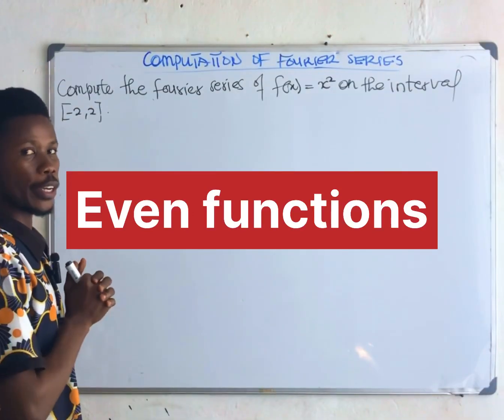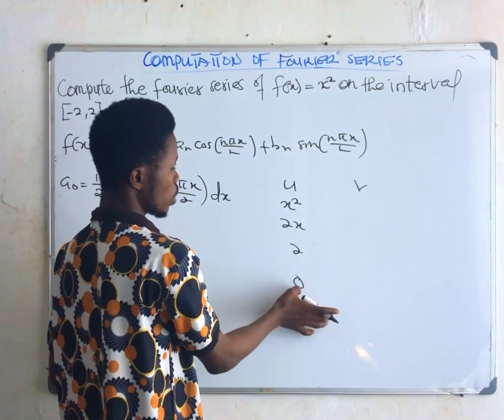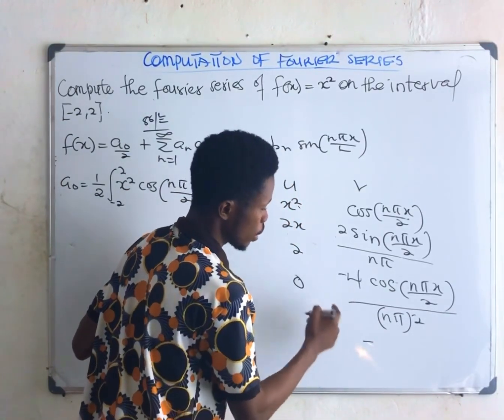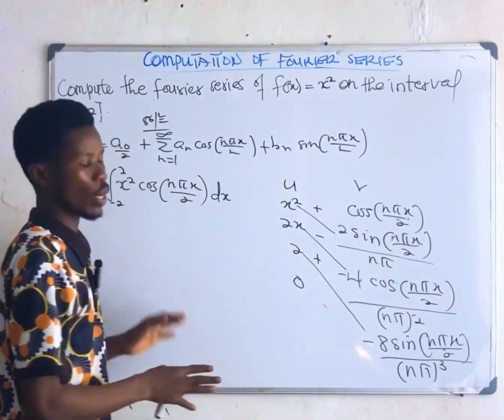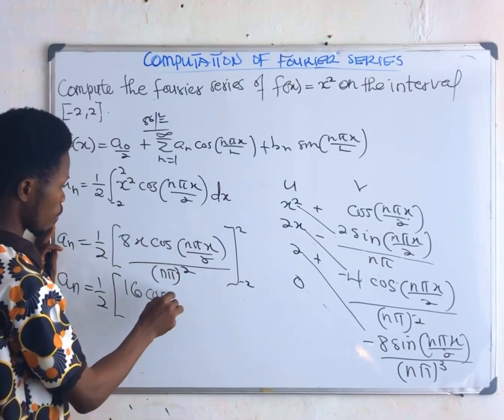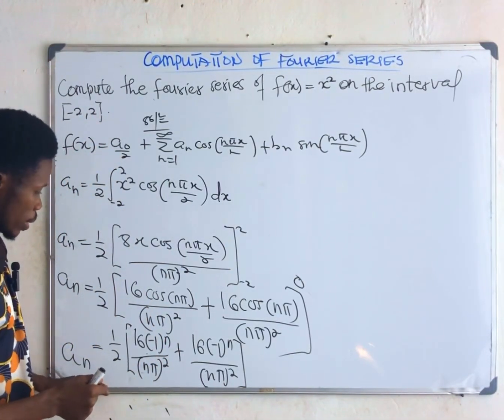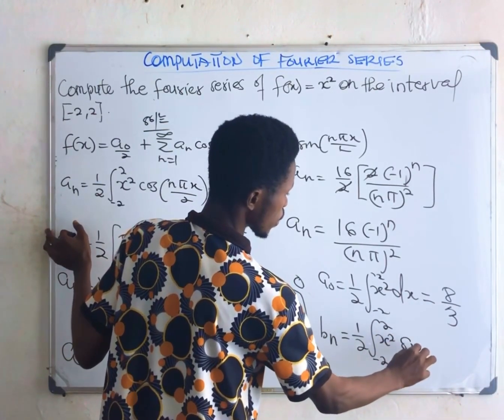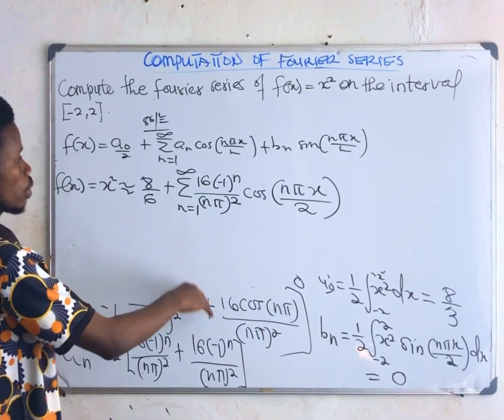Computation of Fourier series when it is even